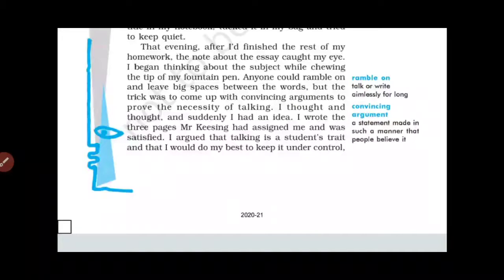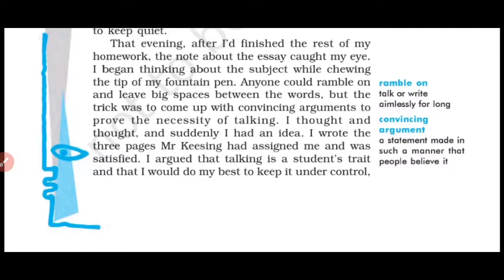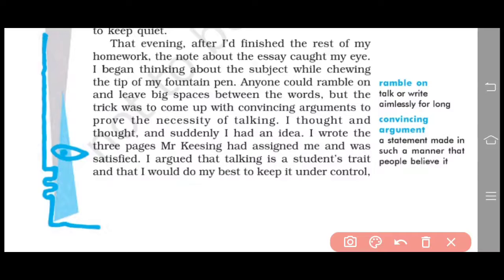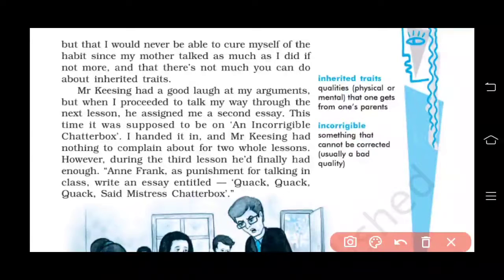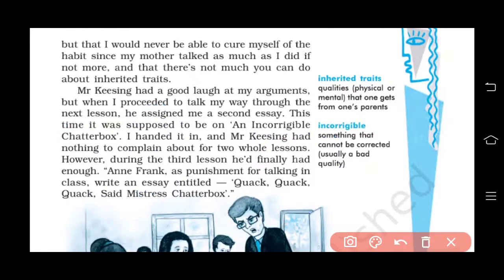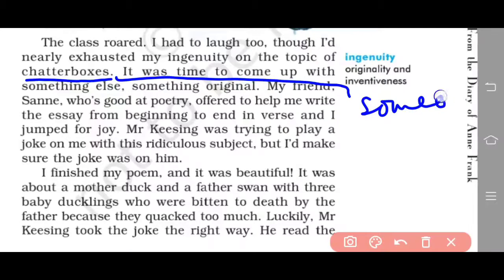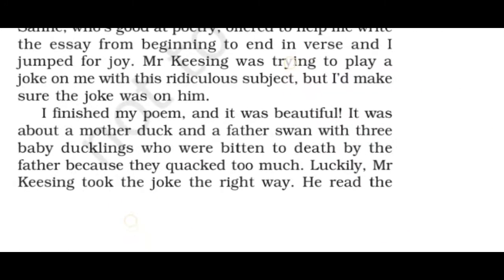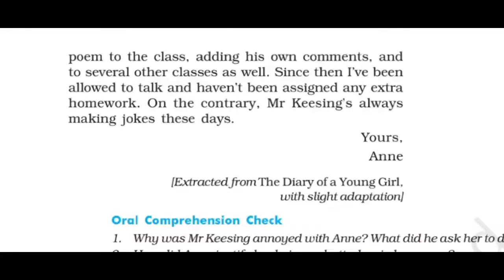STD. 10 ENGLISH FIRST FLIGHT BOOK CH--4 FROM THE DIARY OF ANNE FRANK PART-5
explanation in English and Hindi easily